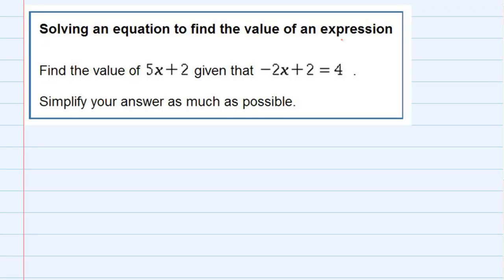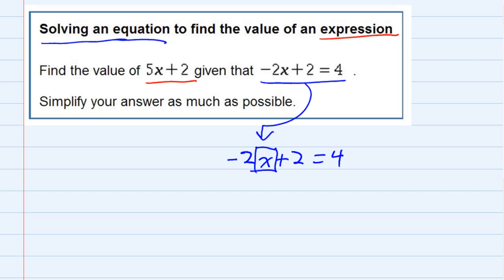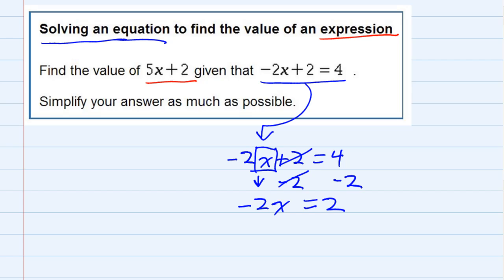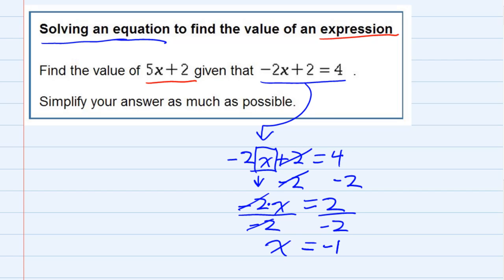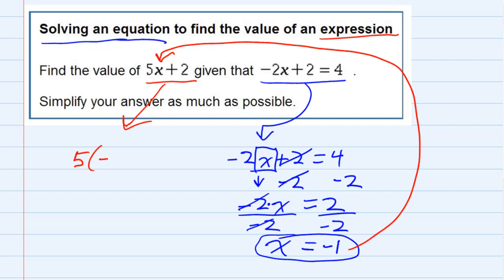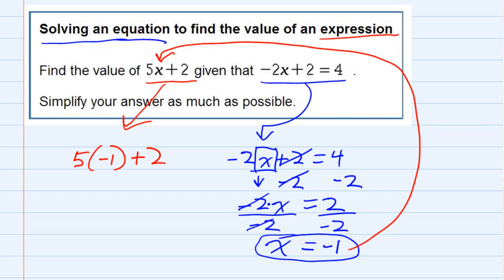Solving an equation to find the value of an expression